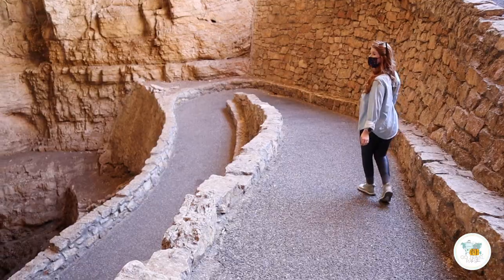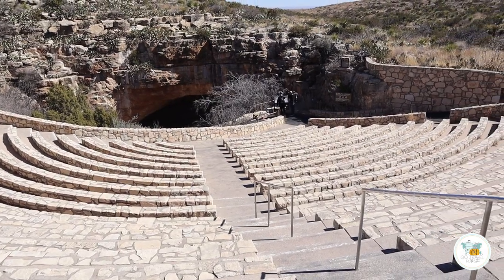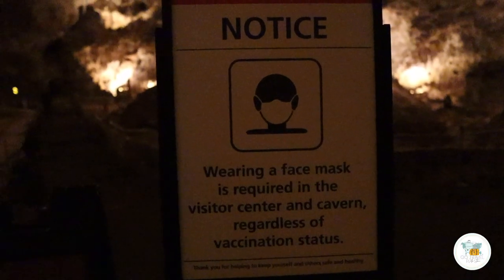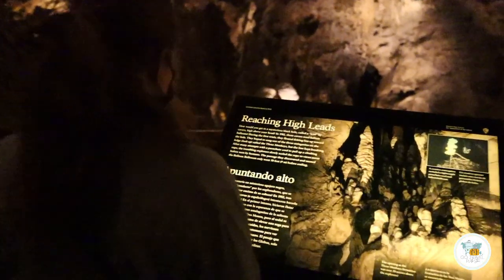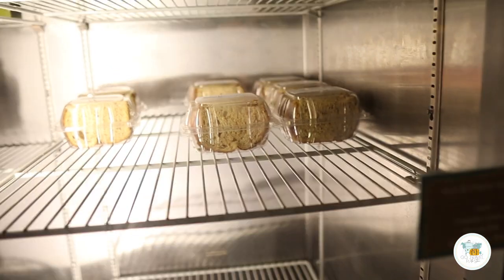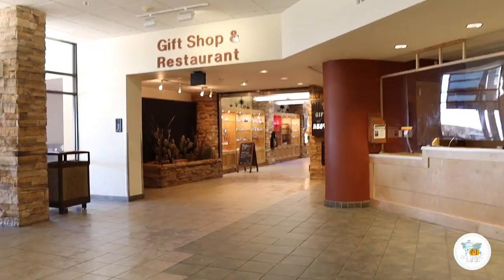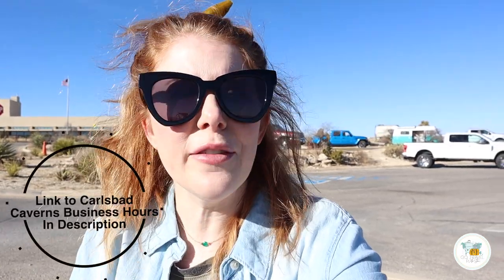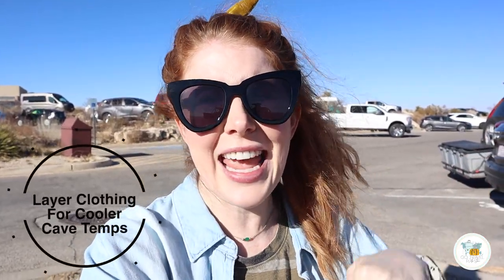Carlsbad Caverns National Park - Largest Accessible Cave in North America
Welcome to New Mexico! We are starting out this 3-part travel series at Carlsbad Caverns National Park.  Then, tomorrow, we'll adventure off into White Sands National Park and eat some yummy food in Las Cruces.  The day after that, we will try to climb the highest peak in Texas, Guadalupe Peak.  But first, let's adventure way down deep into the earth, 750 feet below the surface, a total of about 3 miles of total trail.

📱  Download the NPS App For Easy Ticket Scheduling!

⚡️SIMILAR BLOG POSTS⚡️

⚡️TIME STAMPS⚡️

00:00 Introduction
00:54 Hiking Plan
01:30 Bat Flight Amphitheater
02:00 Natural Cave Entrance
03:00 Current (Feb 2022) Mask Rules
03:19 Carlsbad Caverns Factoids Part 1
03:40 Guano Bucket Cave Access
04:05 Average Cave Temperatures
04:10 Staci's Afraid Of Heights
04:40 Carlsbad Caverns Factoids Part 2
05:07 Big Room Rest Area/ Restroom/ Snacks
06:40 Big Room Tour
07:26 Elevator To The Surface
07:45 Gift Shop/ Hot Foods
08:00 Staci's Tips For Visiting Carlsbad Caverns National Park
11:15 SUBSCRIBE 😃

🖥  Stream with StreamYard: Get $10 Off your first month of streaming

✋ COME SAY 👋
🌎  beacons.page/gotravelwithstaci